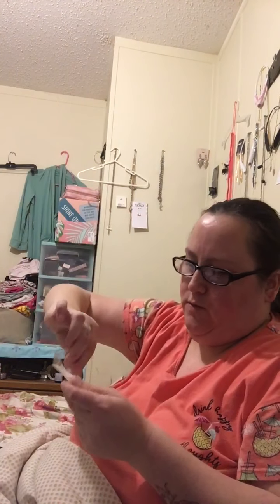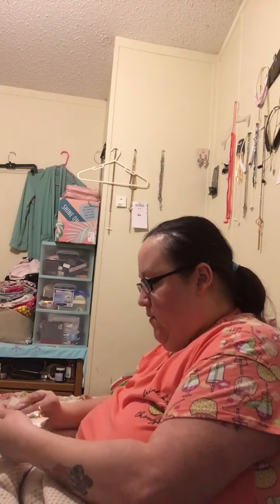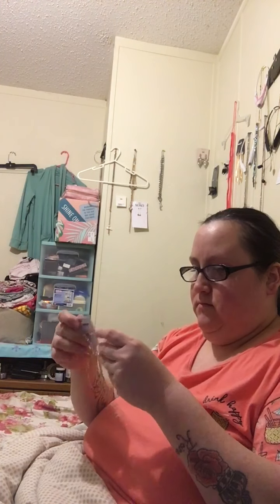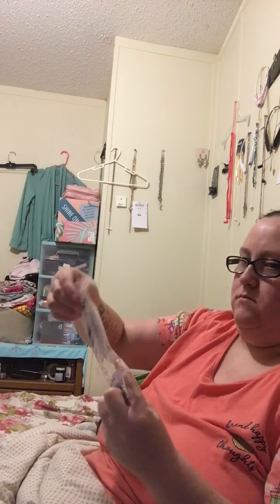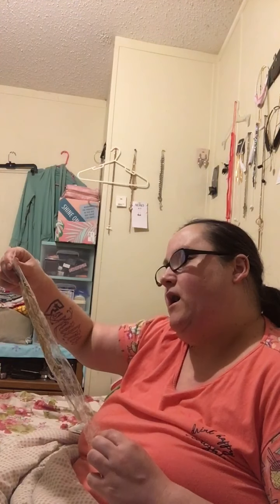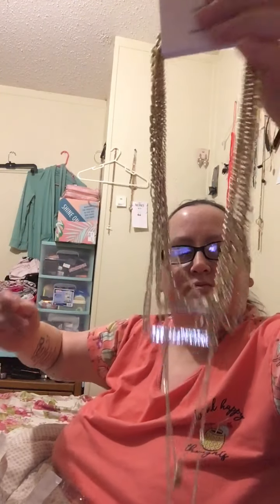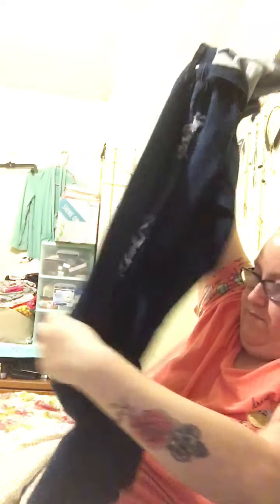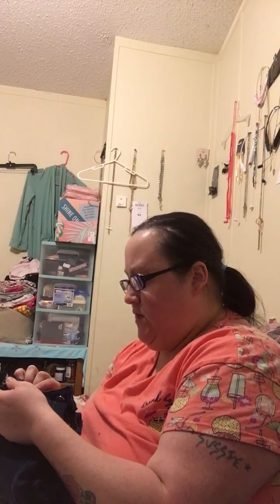Fashion nova September 2020 haul